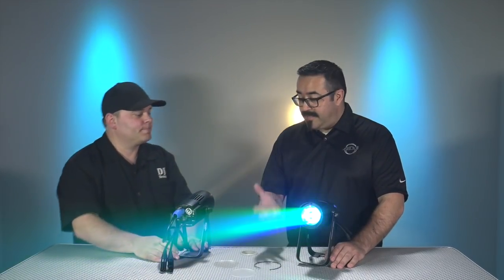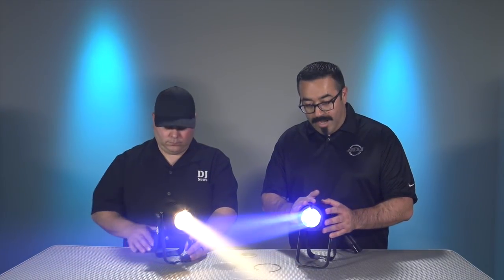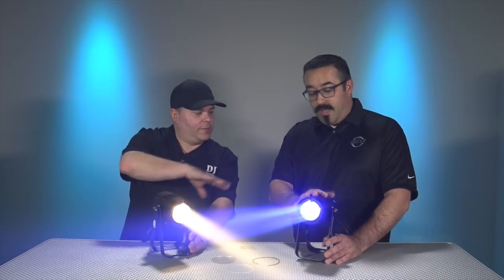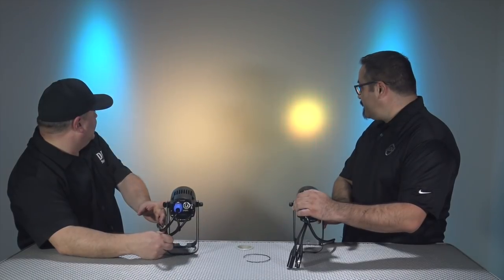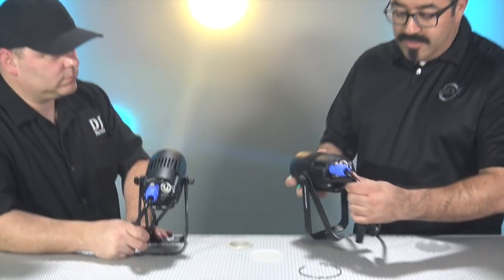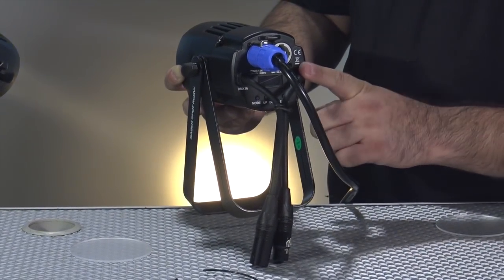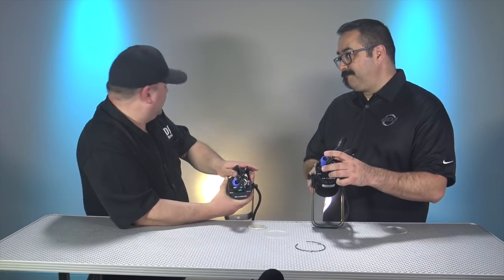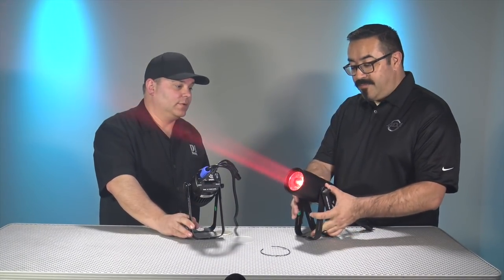Spot Light Your Event With The ADJ Saber Spot RGBW or WW | Disc Jockey News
The Saber Spot WW is a compact Pinspot with a 15W Warm White LED. It has a built-in ACL lens that produces a razor sharp 4-degree beam angle.

1 / 9

SKU: SAB686

The Saber Spot RGBW is a compact Pinspot with smooth RGBW color mixing from one 15W 4-in-1 Quad LED. It has a built-in ACL lens that produces a razor sharp 4-degree beam angle.